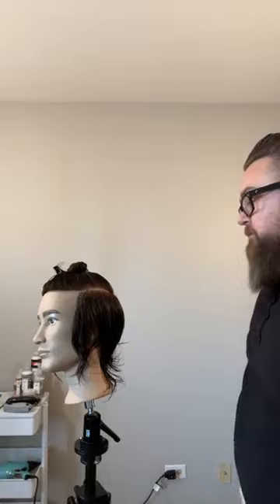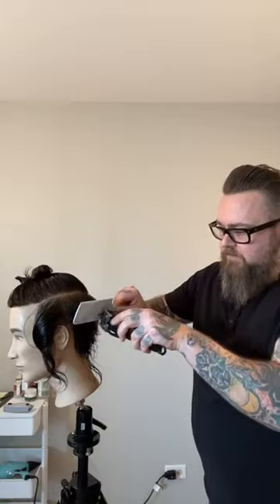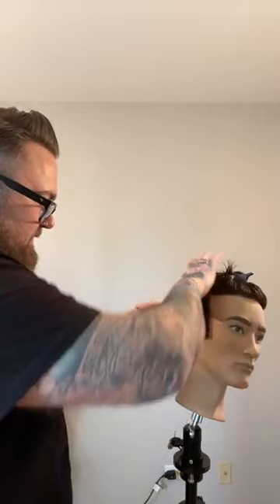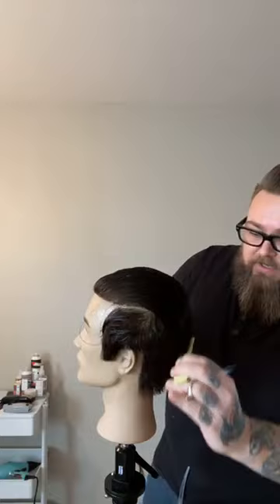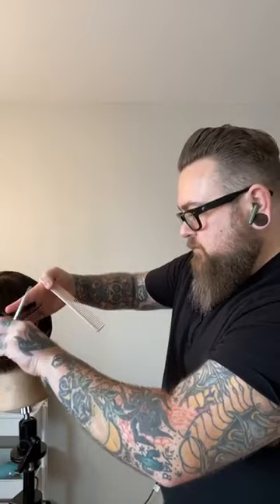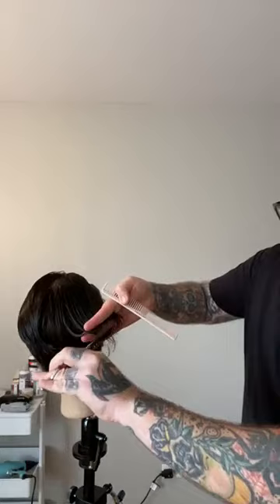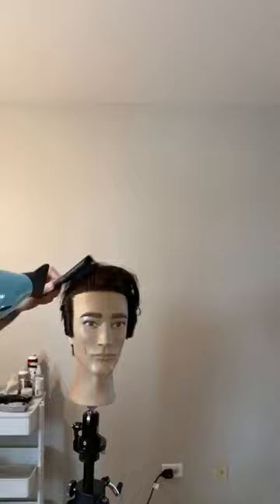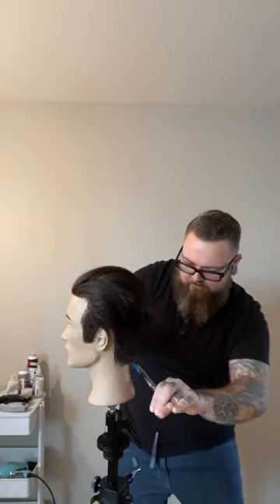Long Graduated men’s Haircut Step by step | Graduated Layers | Scissor Cutting Techniques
Long Graduated men’s Haircut Step by step
Graduated Layers | Scissor Cutting Techniques